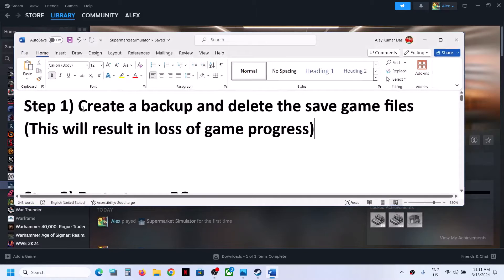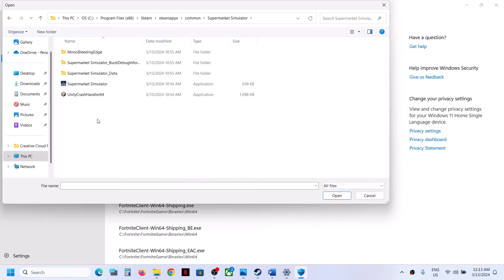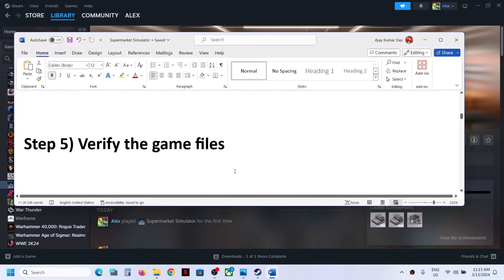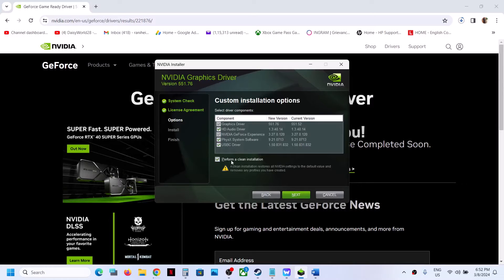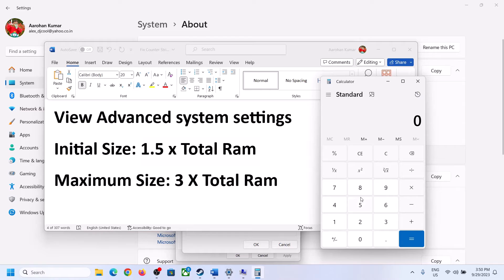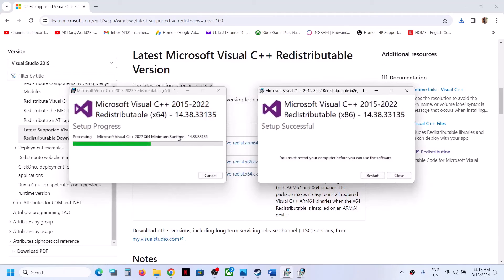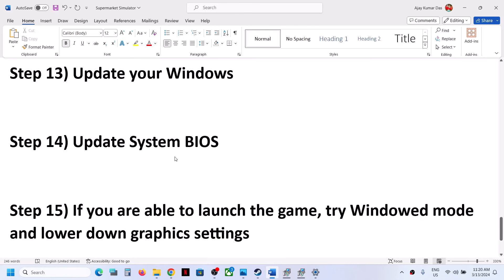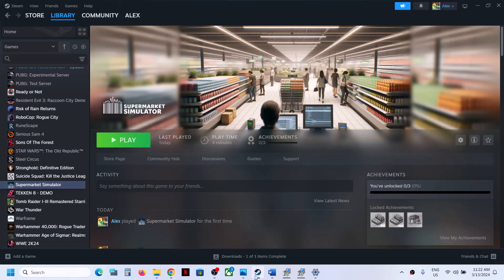Fix Supermarket Simulator Crashing, Unity Crash, Crash To Desktop & Freezing On PC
Fix Supermarket Simulator Crash on Startup PC,Fix Supermarket Simulator Unity 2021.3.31f1_3409e2af086f Crash, Fix Supermarket Simulator Crash to desktop CTD,Fix Supermarket Simulator Crashing, Freezing & Black Screen Issue on PC
Step 1) Create a backup and delete the save game files (This will result in loss of game progress)
Step 9) Increase the Virtual Memory:
Step 12) Disable Steam Overlay, close all the overlay apps (Discord, GeForce Experience, Nvidia shadow play overlay, AMD overlay), close all the overclocking application MSI Afterburner/Rivatuner, perform cleanboot
Step 15) If you are able to launch the game, try Windowed mode and lower down graphics settings